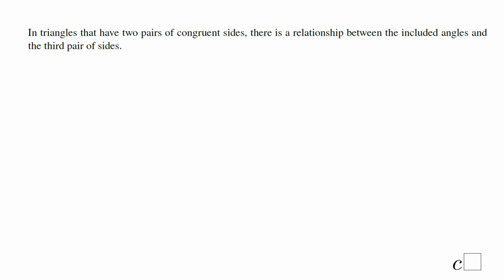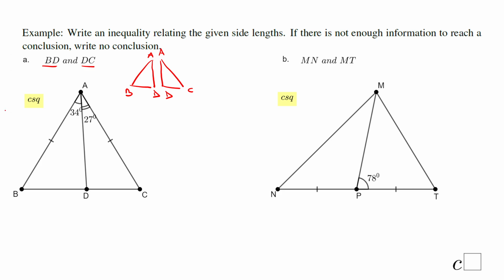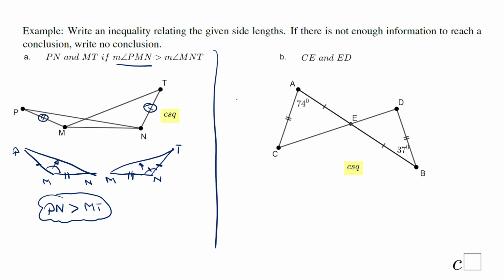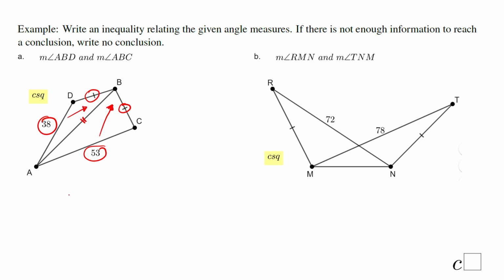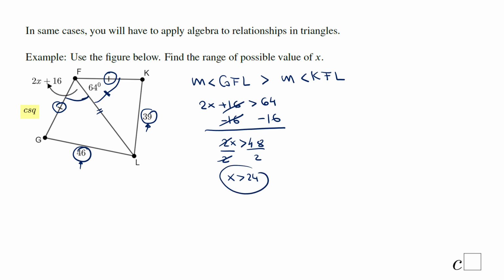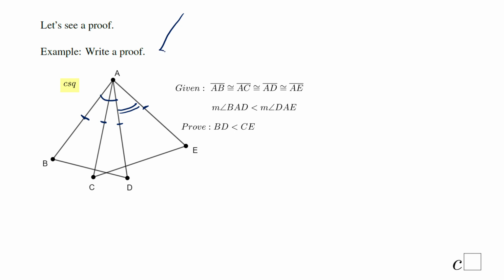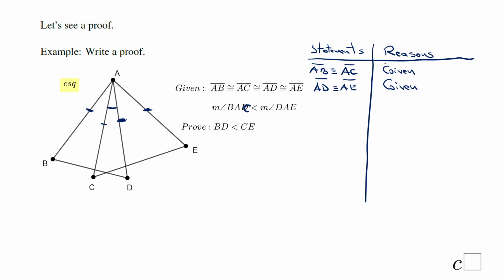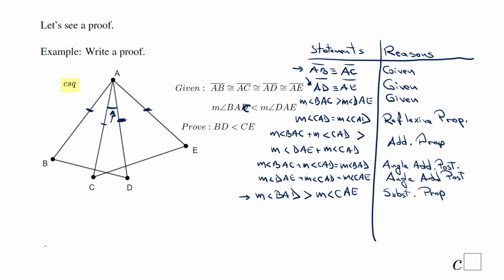Inequalities in Two Triangles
This lesson covers The Hinge Theorem (SAS Inequality Theorem) and its converse (SSS Inequality Theorem).